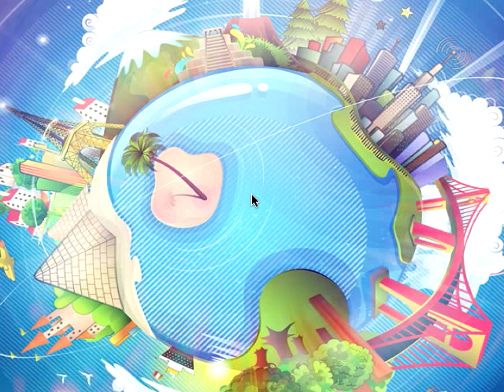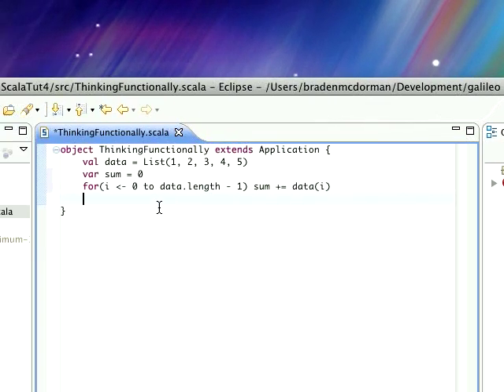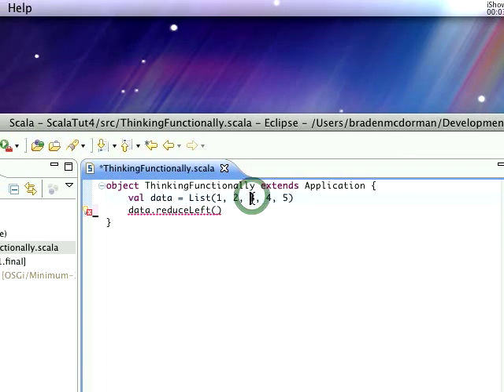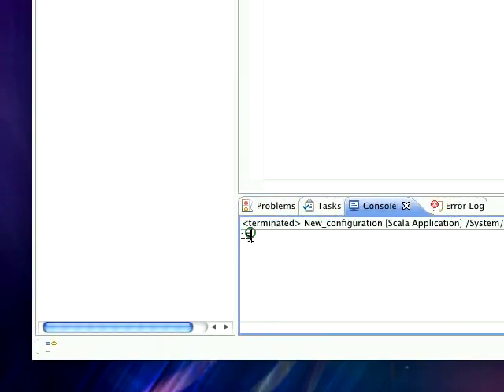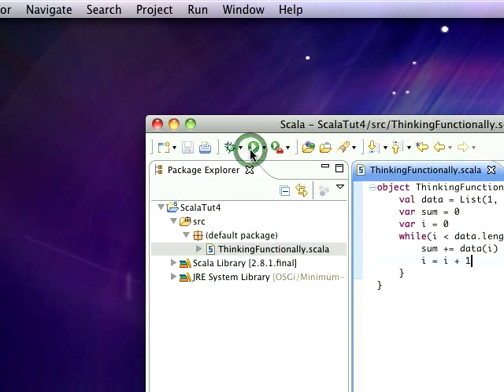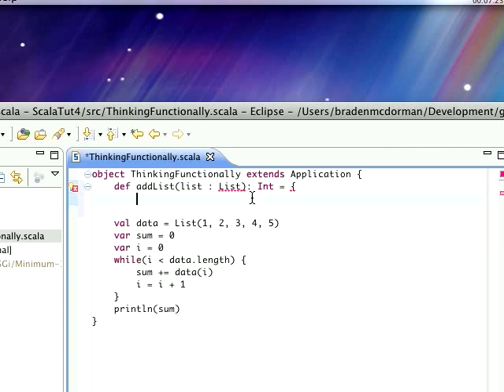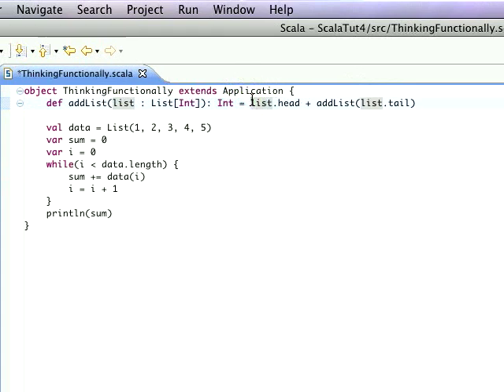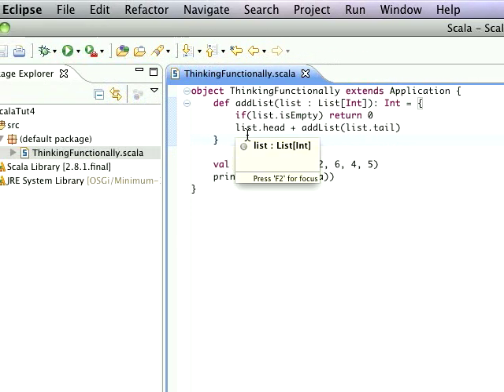Scala Tutorial 4: Thinking Functionally Part 1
Finally, Tutorial 4. Kind of different from the others, mostly because I lost the file I had with the video outlines. *Hopefully* I can create more.